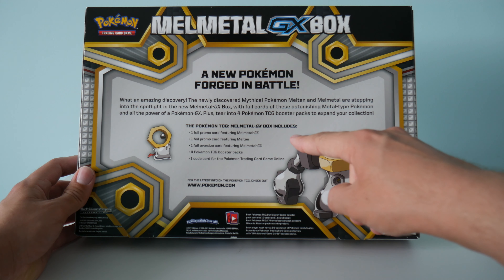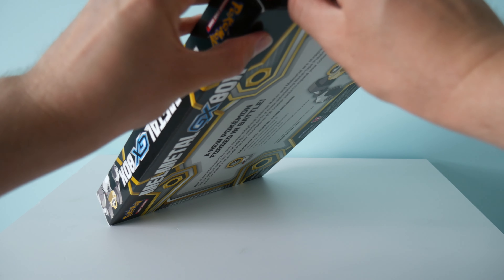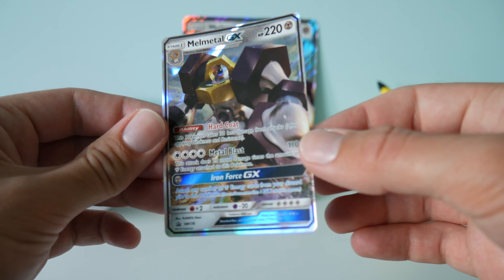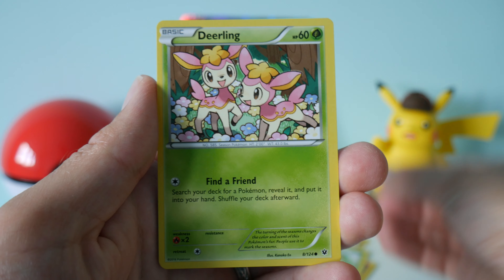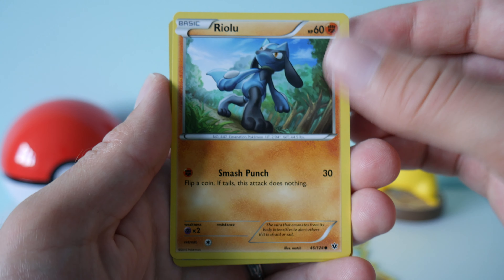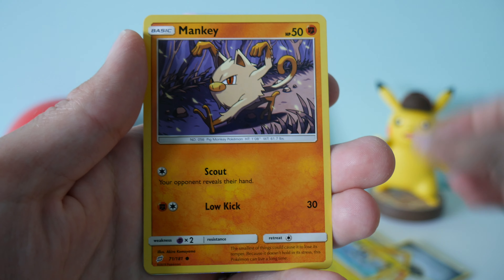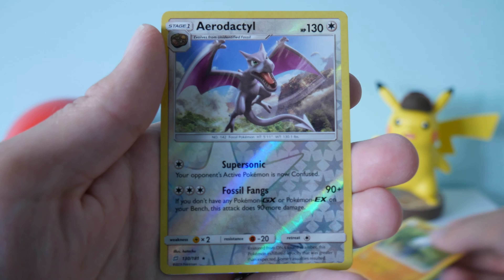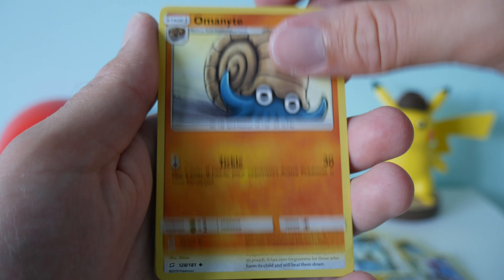Pokemon TCG Melmetal GX Unboxing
Hey guys, finally picked up the Melmetal GX box! A great little set, with the first appearances of Meltan and Melmetal in Pokemon card form! We had some good Team Up pack luck as well!